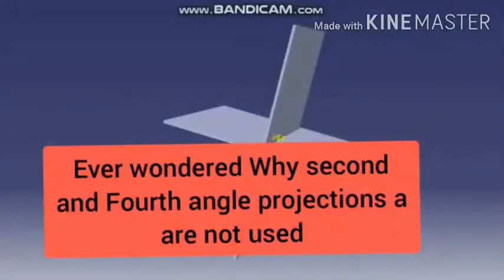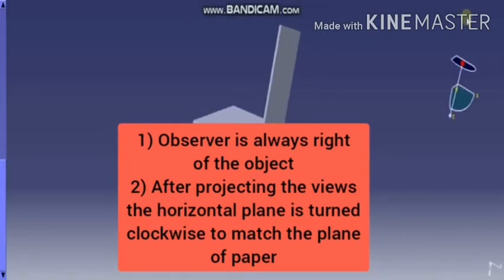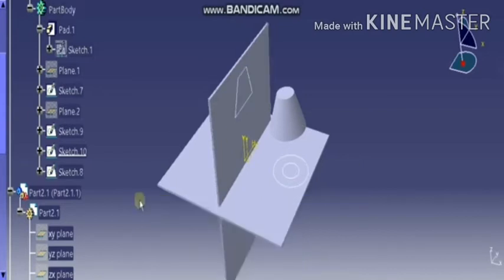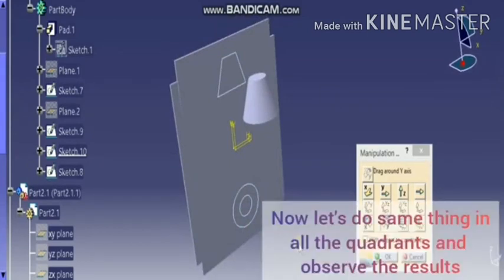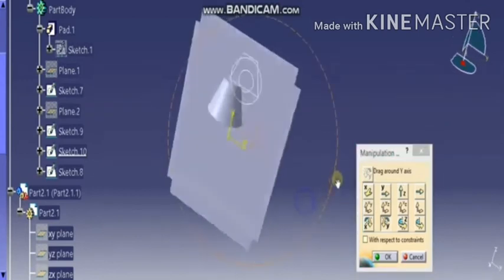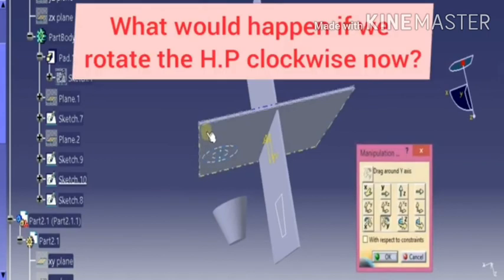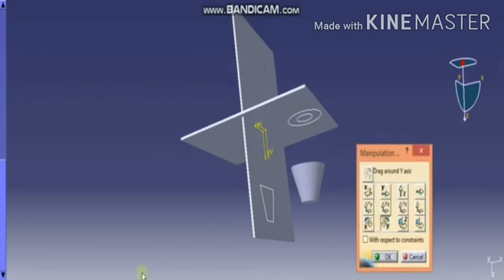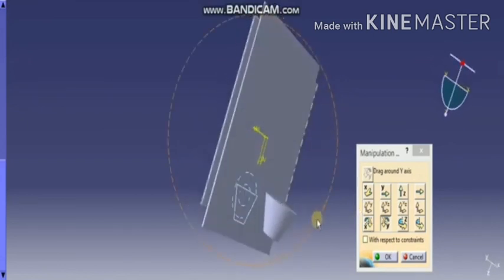Why 2nd angle projection and 4th angle projection not used in engineering drawing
Class for 9th and 10 th standard   thslc students  engineering drawing